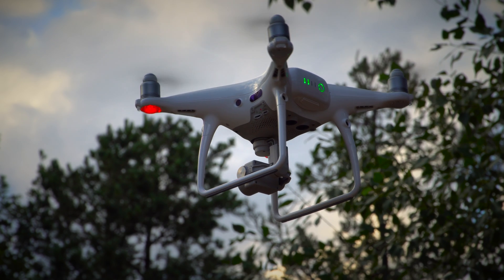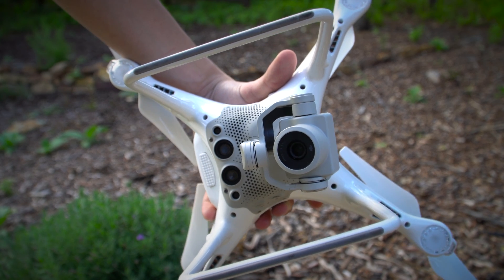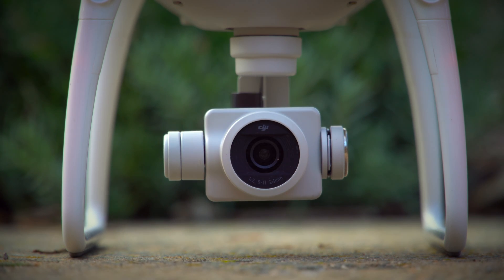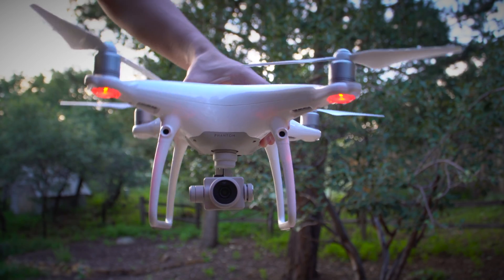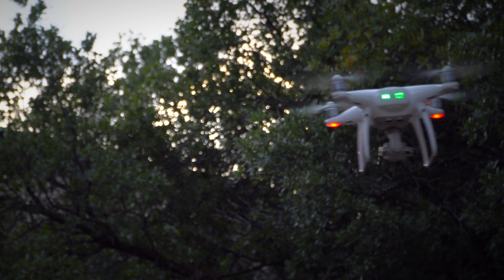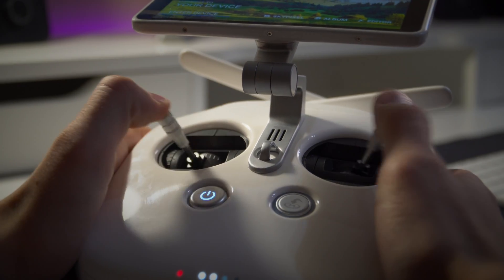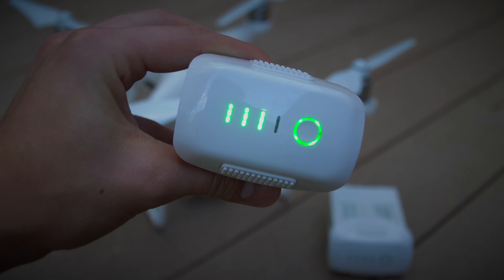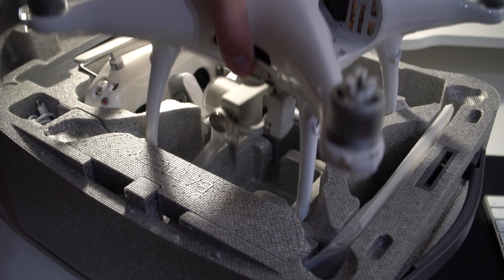WORLD'S BEST DRONE? - Phantom 4 Pro+ Review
The Phantom 4 Pro+ is one of the best drones I've ever seen, but should you purchase it?  Let's find out!

IF YOU GUYS READ THIS DESCRIPTION, let me know by leaving a video suggestion in the comments...